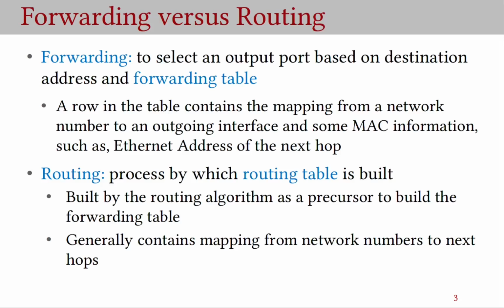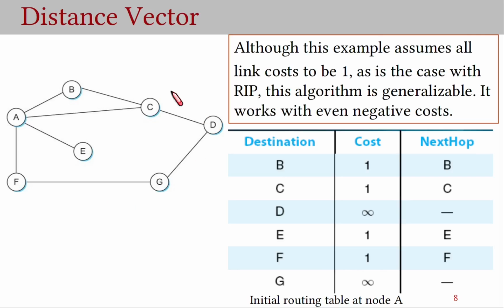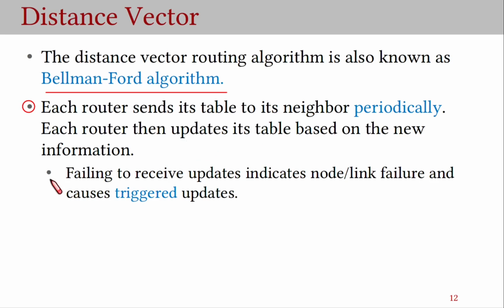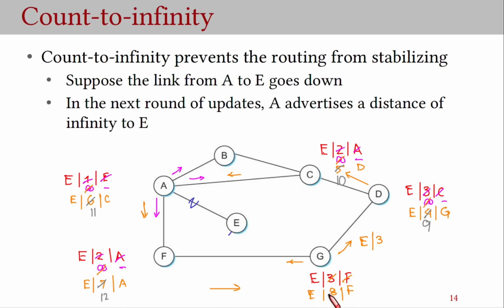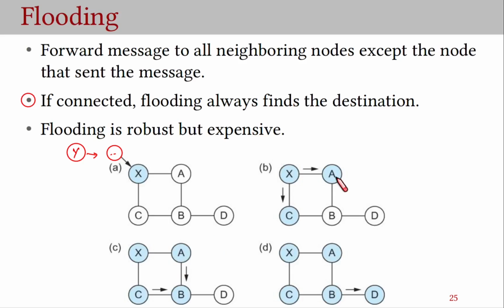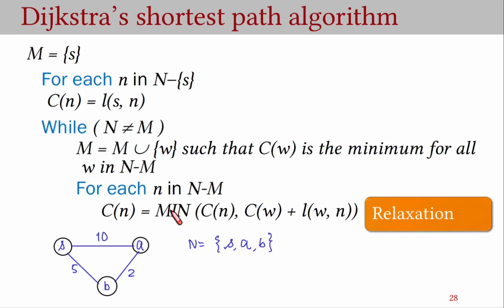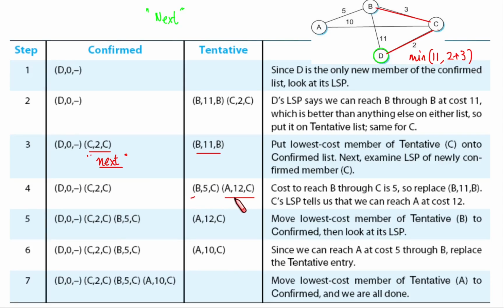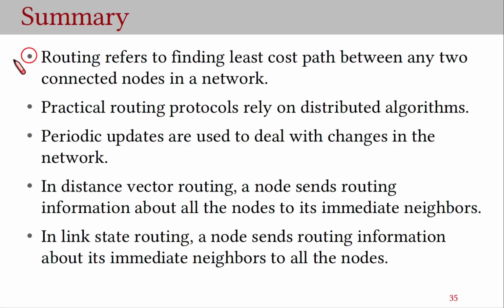4.4 Routing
Contents: Routing problem, distance vector routing, link state routing